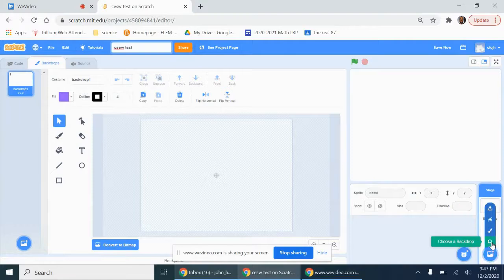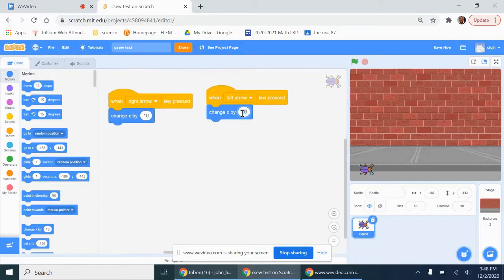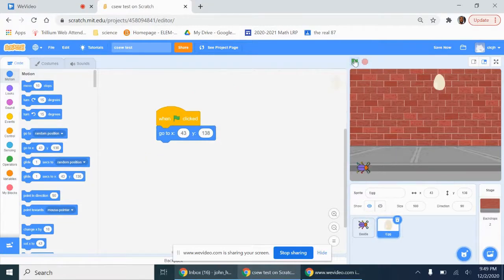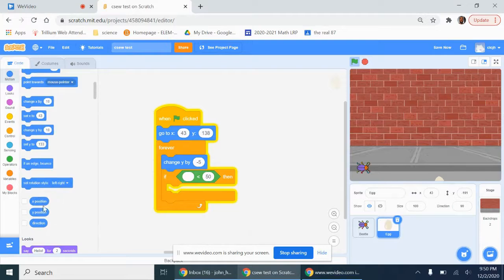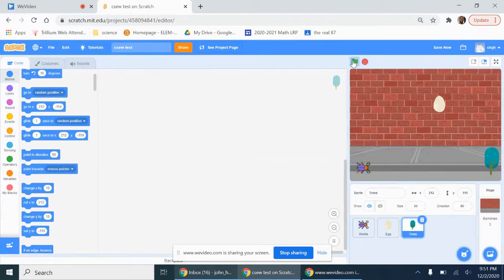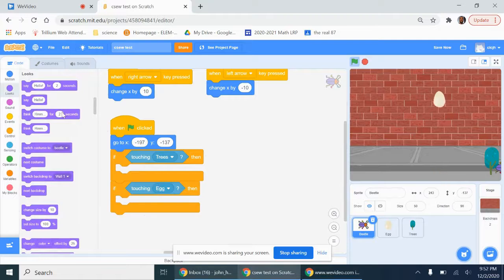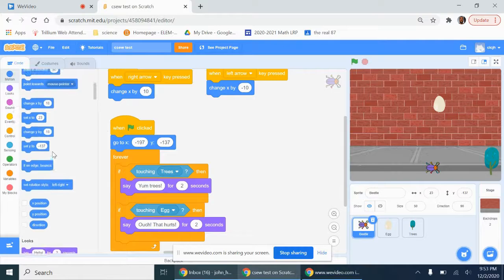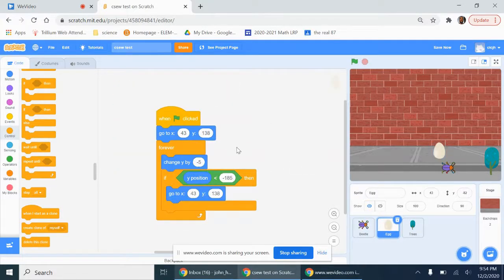Scratch - simple game instructions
Use these instructions to create a very simple game.